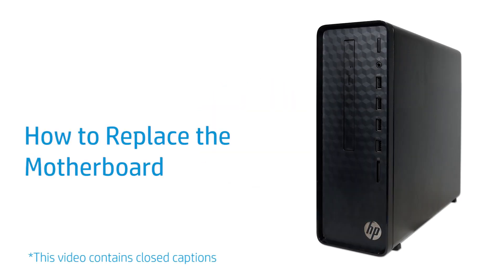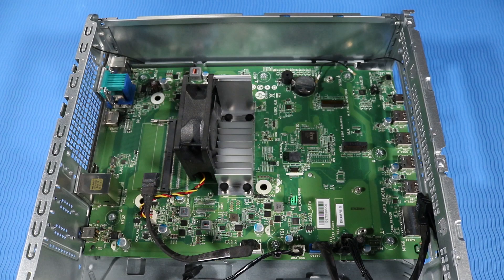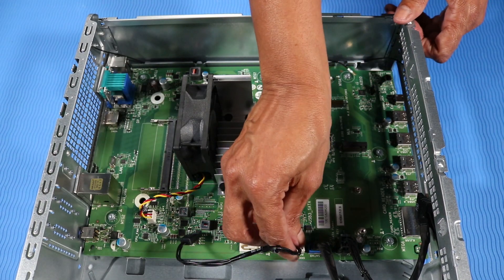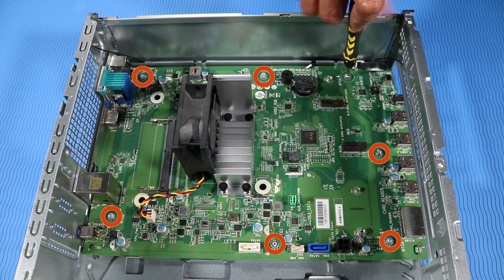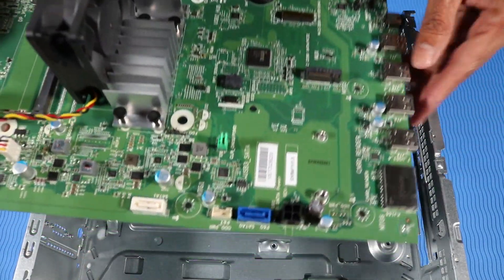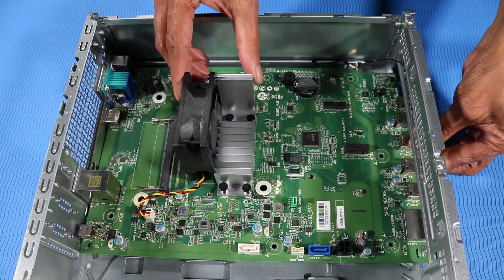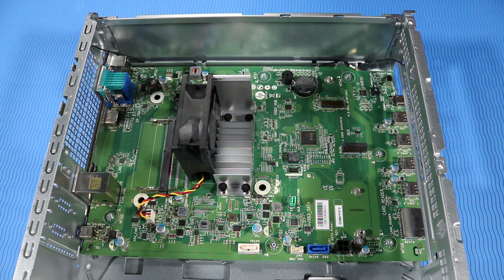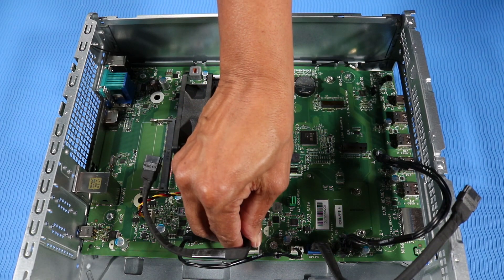Replace the Motherboard | HP Slim Desktop S01-aF0000, S01-aD0000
Learn how to replace the motherboard for HP Slim Desktop S01-aF0000, S01-aD0000.

Follow these steps to replace the motherboard for HP Slim Desktop S01-aF0000, S01-aD0000:
- Before you begin: Remove the side panel, the optical drive, if installed, the front bezel, hard drive cage, memory module, wireless LAN board, M.2 solid state drive, and the wireless antenna cover on the rear of the chassis.
- Removal
- IMPORTANT: To prevent damage to the motherboard and the cables, disconnect all the cables perpendicular to the motherboard.
- Disconnect the following cables from the motherboard:
- SATA data cable for the optical drive
- SATA power cable for the optical drive
- SATA data cable for the hard disk drive
- SATA power cable for the hard disk drive
- Remove the seven T15 Torx-head screws that secure the motherboard to the chassis.
- Partially lift the front of the motherboard upwards.
- Carefully slide the motherboard to the front of the chassis to release the connectors from the rear I/O panel.
- Lift the rear edge of the motherboard and carefully pull it out of the chassis.
- Replacement
- IMPORTANT: Before replacing the motherboard, you must first restore the CMOS factory settings.
- Grasp the motherboard by the edges and carefully insert the front edge of the motherboard at an angle into the chassis.
- Lower the motherboard onto the chassis and align it with the metal tabs on the chassis.
- Toe the rear I/O connectors into the rear I/O panel until the motherboard sits snugly in place.
- Replace the seven T15 Torx-head screws to secure the motherboard to the chassis.
- Reconnect the following cables to their connectors on the motherboard:
- NOTE: After reassembling the desktop, you need to enter system BIOS, and reset the time and date settings in the BIOS.